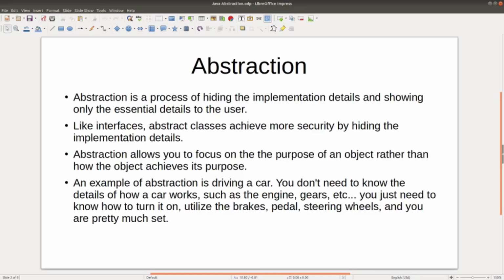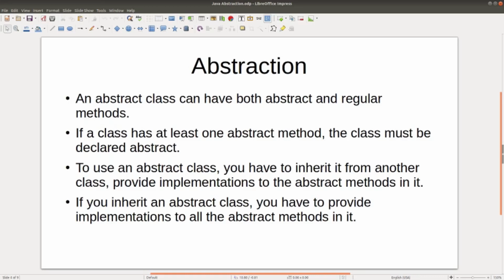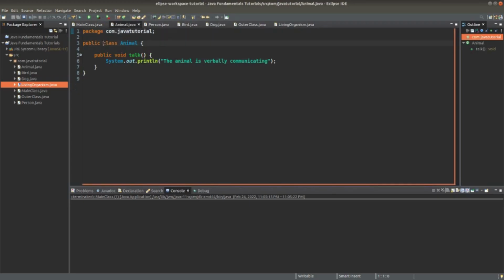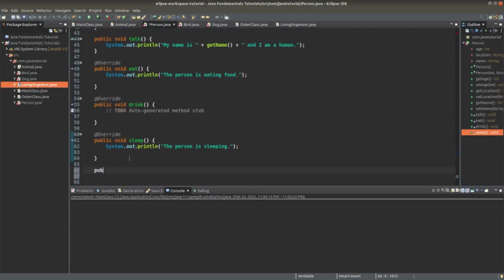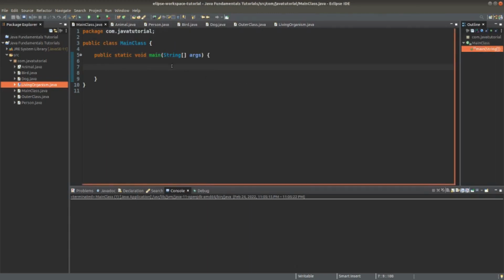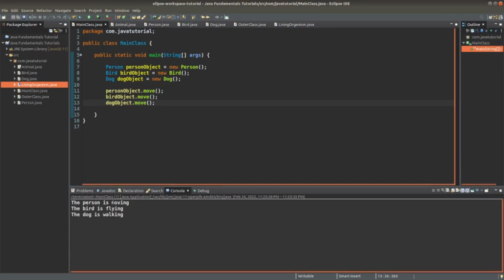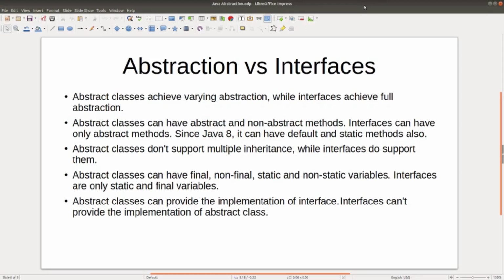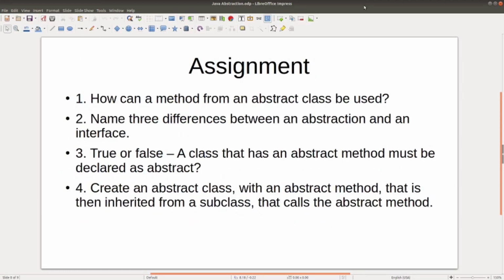Java Fundamentals Tutorial for Beginners - Abstraction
In this video of the Java Fundamentals Tutorial, we will be going over abstraction, which has many similarities with interfaces, but also some differences.